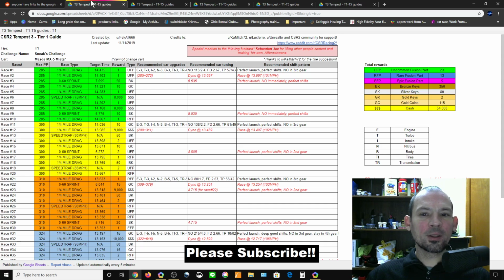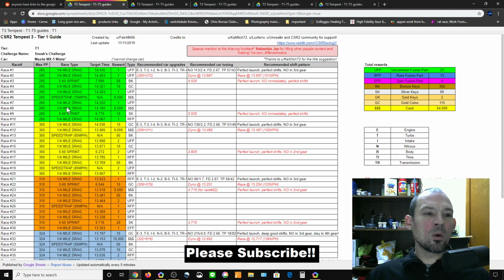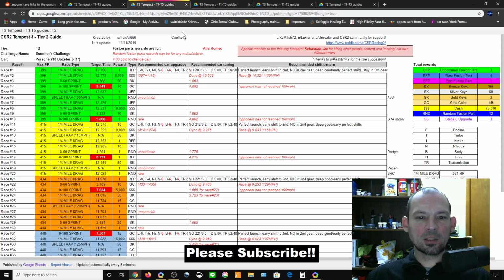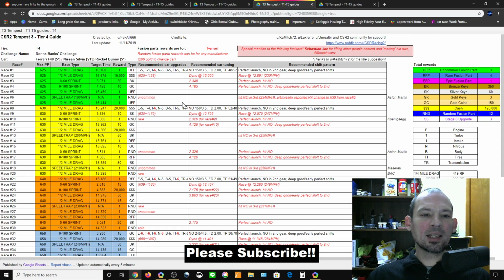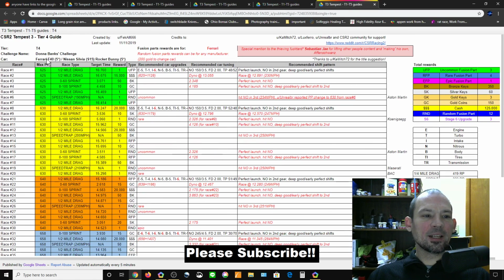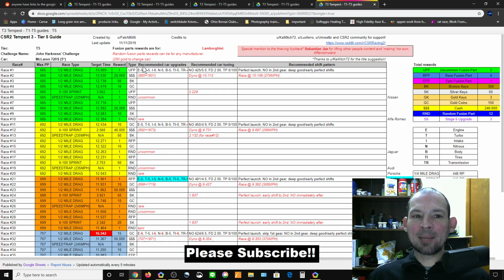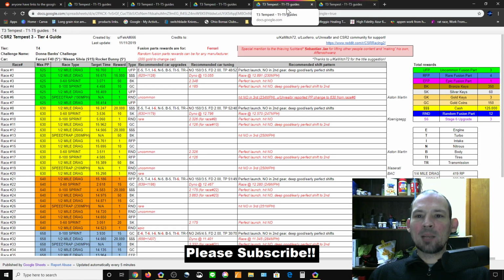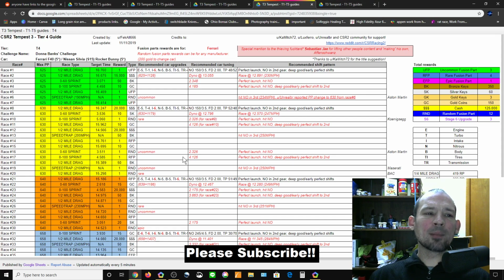Tempes 3 guides (old video), what parts to fit for the PP Limits required for each race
links to the Tempest 3 guides i have one for each tier can be found in this videos description.  hopefully some of these can help you..
i did not make these guides but i would like to share them with my viewers as they may be quite helpful to allot of people .   tempest 3 is much harder than the other tempest events due to the performance point limits they give you for each race so you need to refit parts for different races
hopefully these guides will help allot of you out.
tier 1, Mazda miata...   you can only use the miata for tier 1

Tier 4  Ferarri F40 and Sylvia S15 rocket bunny guide is what this guide uses
i used the HPE 750 for this but switched to the LB NSX to hit the last speed trap, i dont have a guide for those cars tho

Tier 5  McLaren 720s  5 stars-     but this was really easy witht he lambo hurican which you can buy and strip for parts,  i cant find a guide for that

Links to my CSR2 playlist and a few others things below